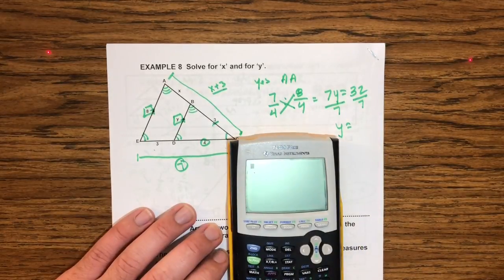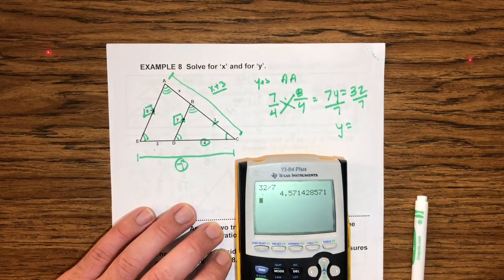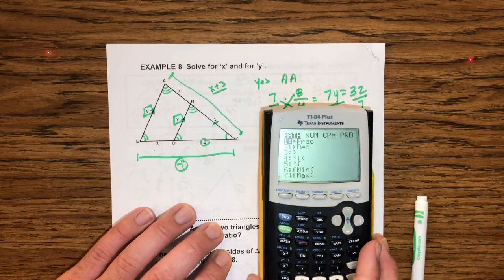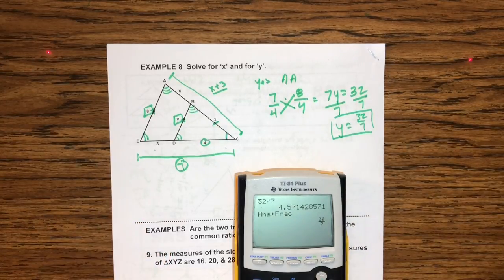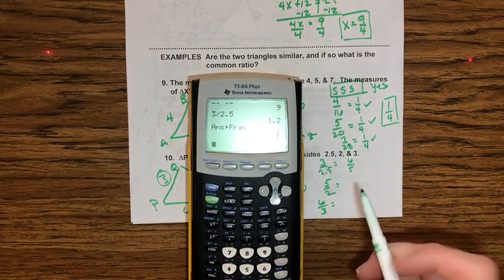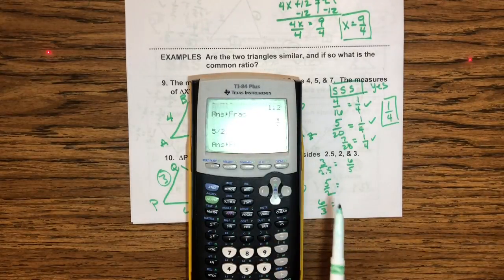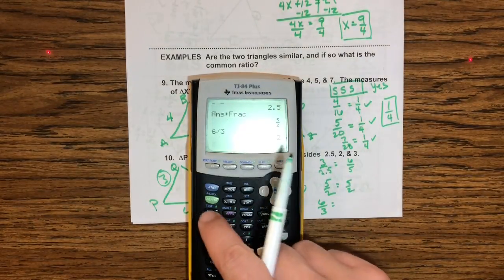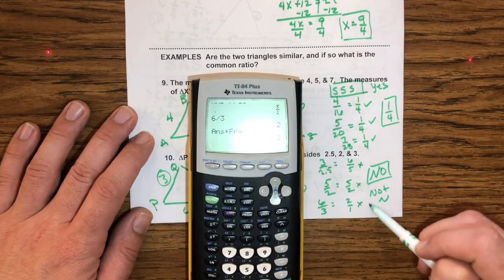Notes 8-4 Part 2